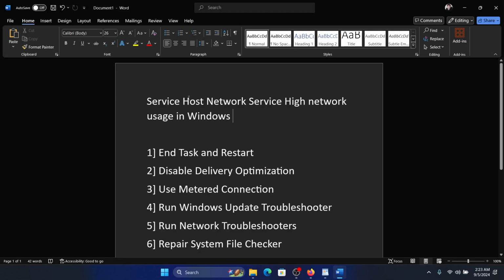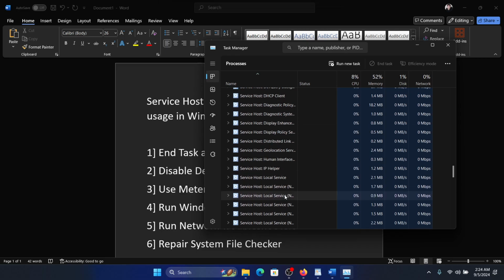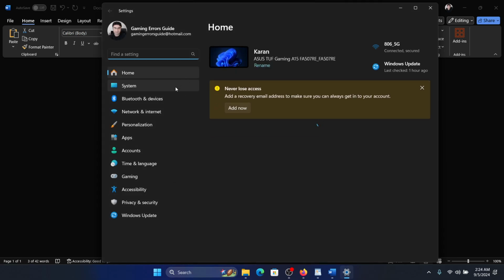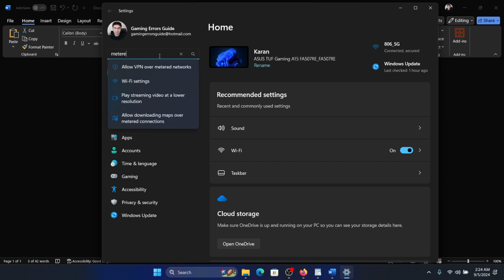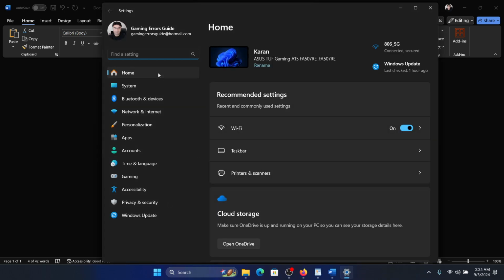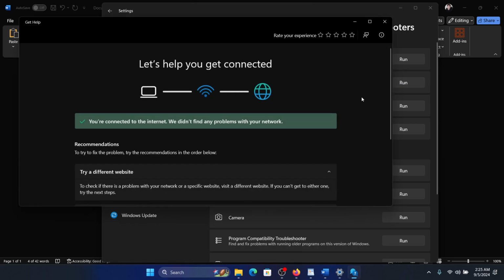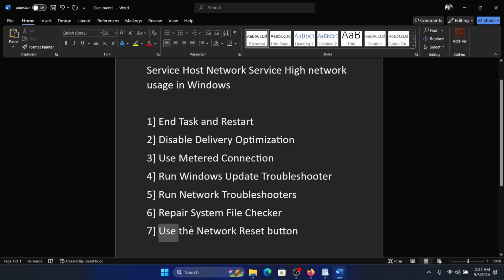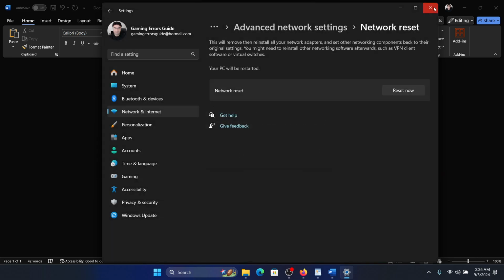How to Fix Service Host Network Service High Network Usage in Windows 11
Video Title: How to Fix Service Host Network Service High Network Usage in Windows 11

If you wish to fix Service Host Network Service High network usage in Windows 11, then please watch this video,